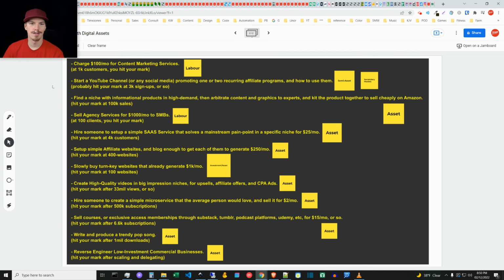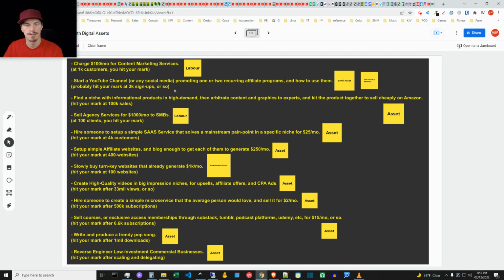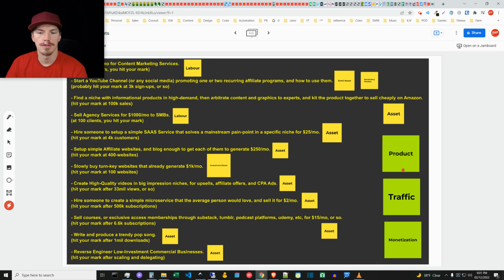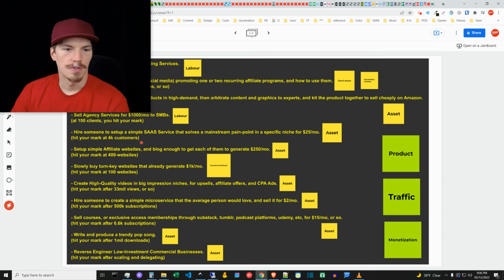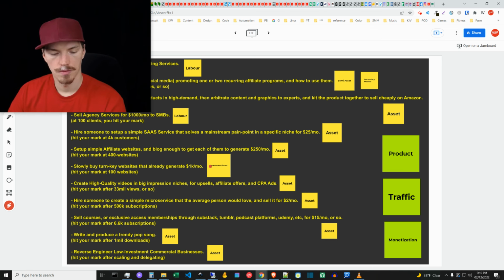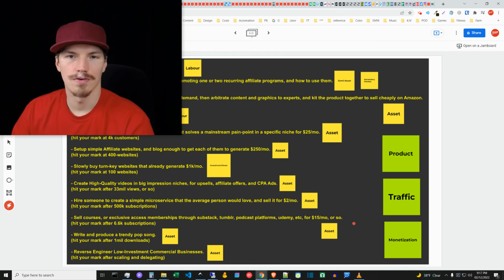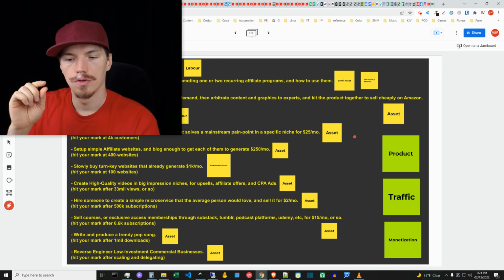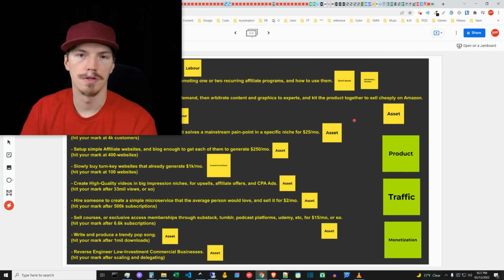How to Make Money Online with Digital Assets